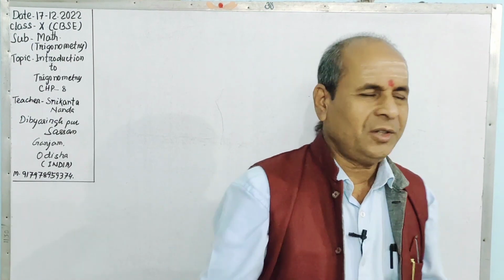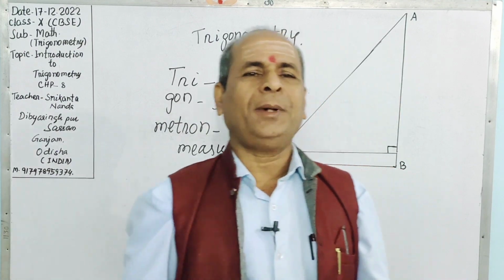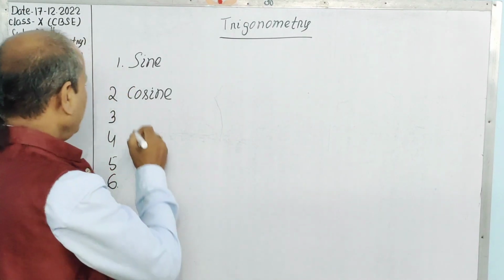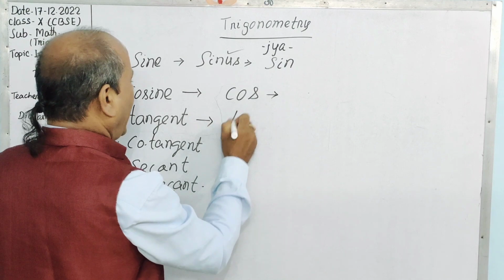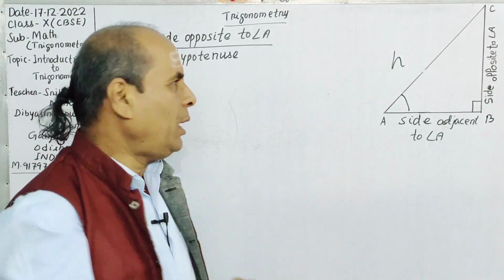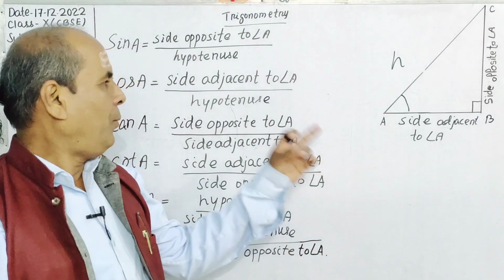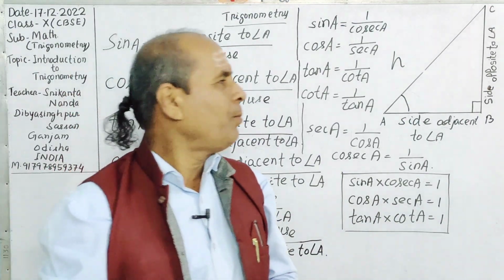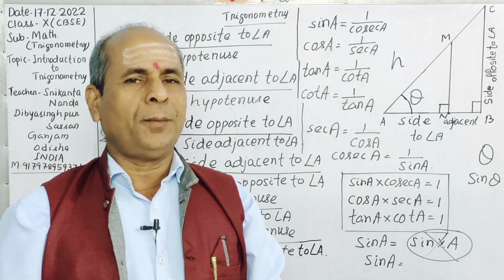CBSE math class x chapter 8, introduction to trigonometry